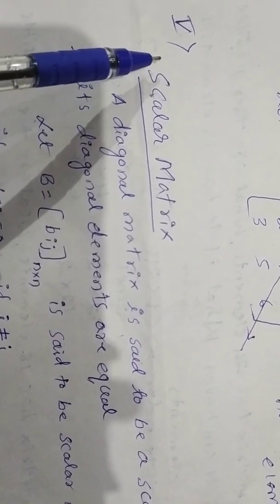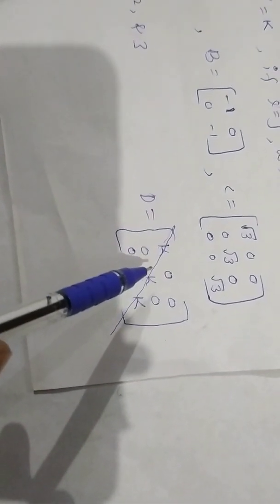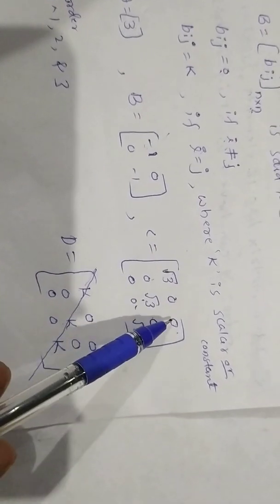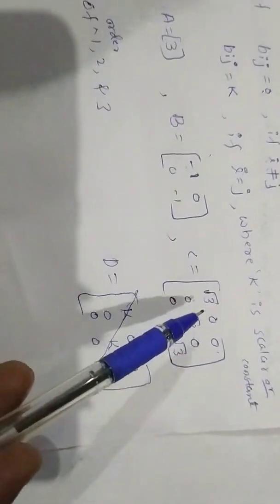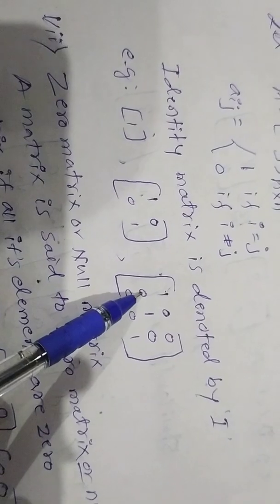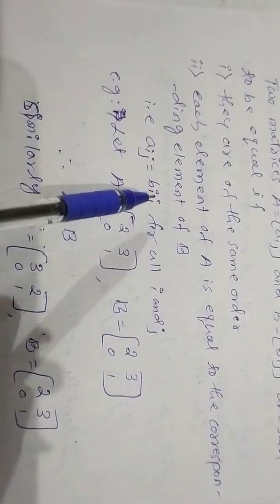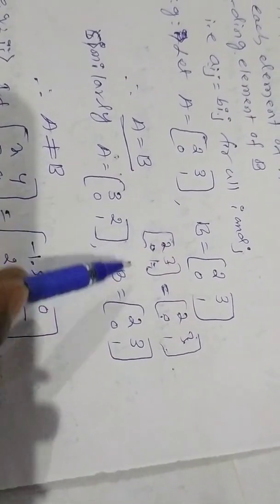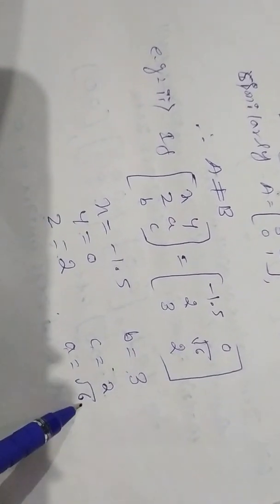20 May 2020